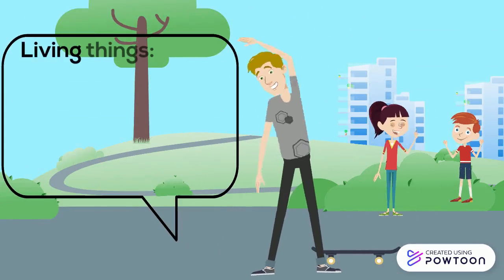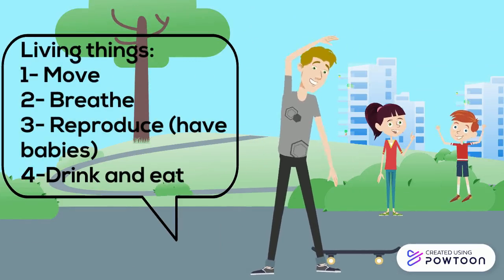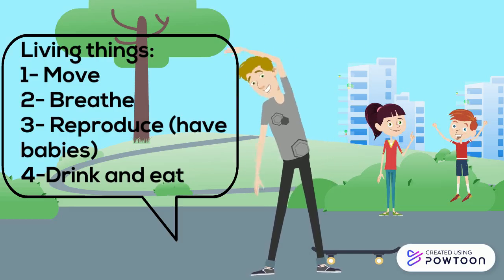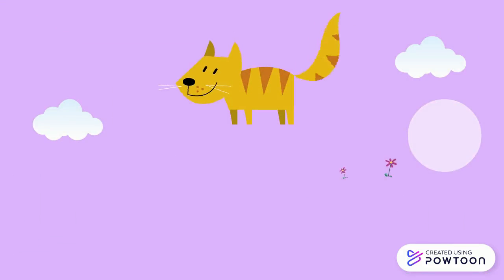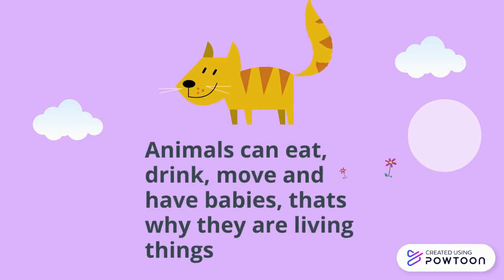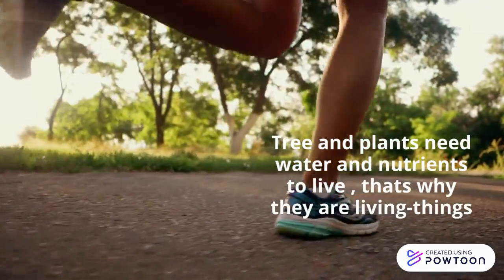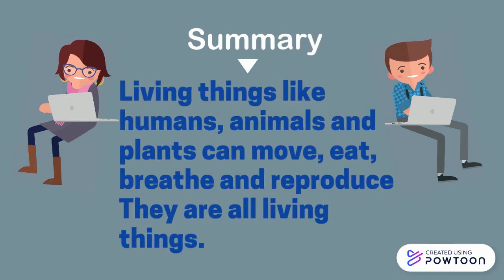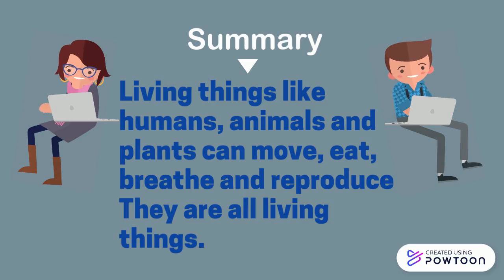Living and non-living things part 1 (Living things)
This video explains living things and their characteristics in a very simple way.
Nearpod game link valid until Oct 31st, 2021:
play the game to test your understanding of living and non-living things.